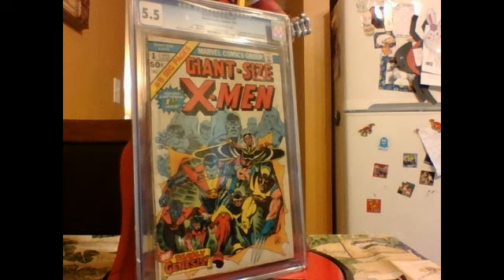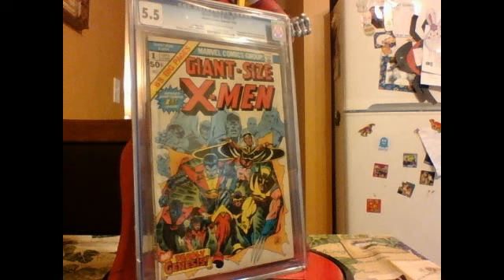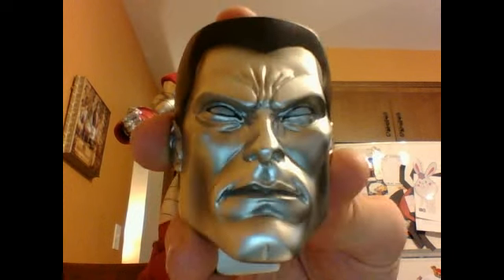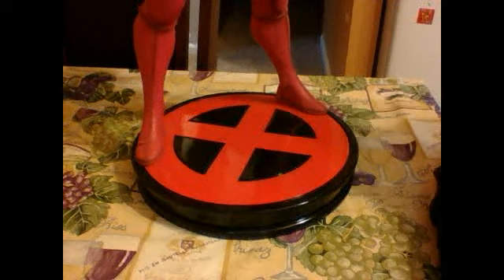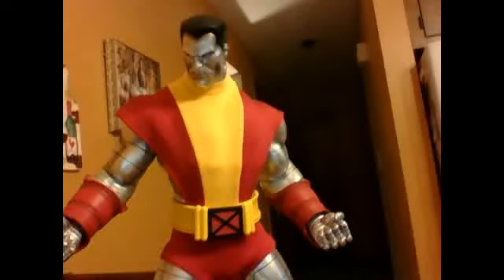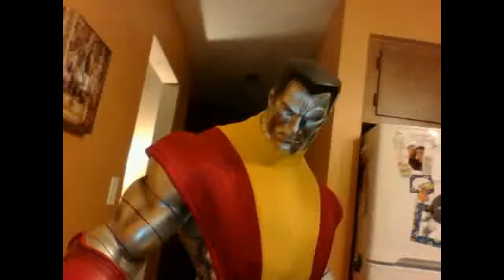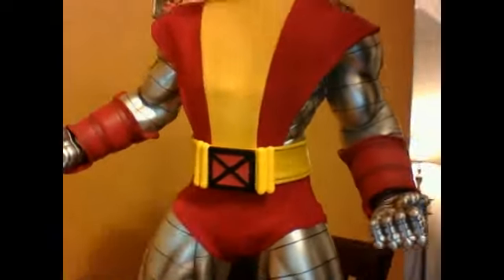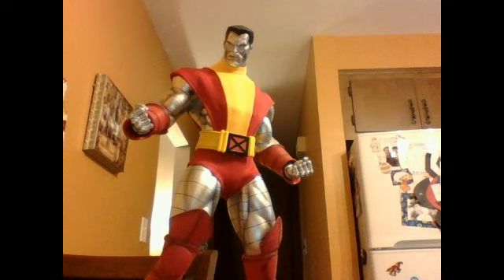LONGSHOT'S COLOSSUS PREMIUM FORMAT FIGURE REVIEW